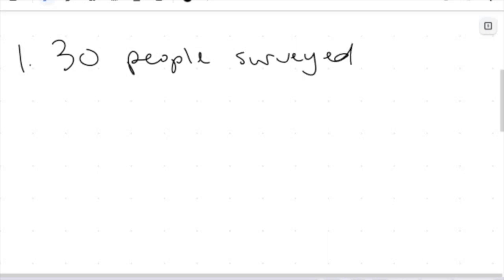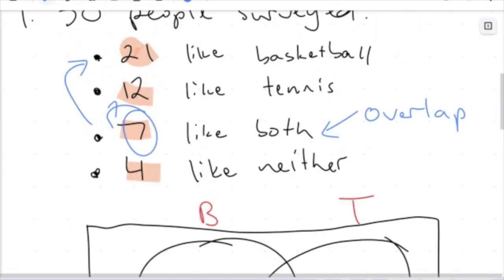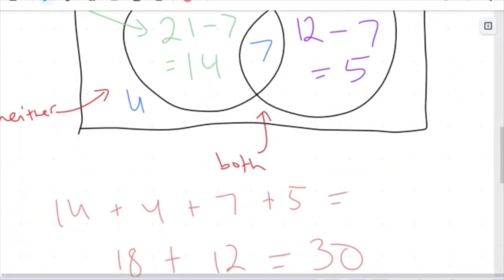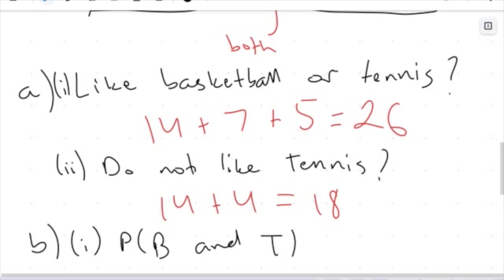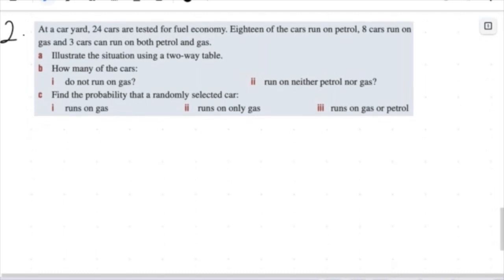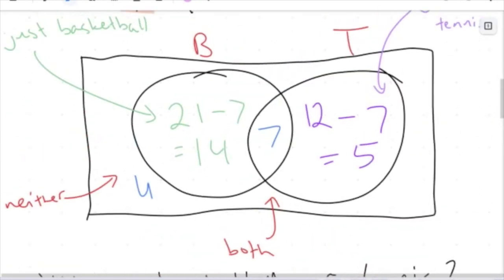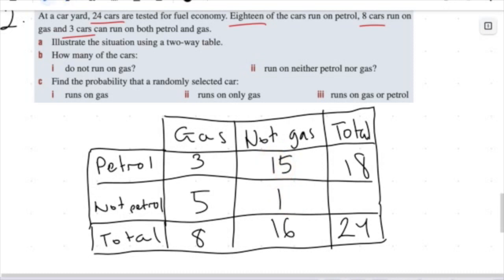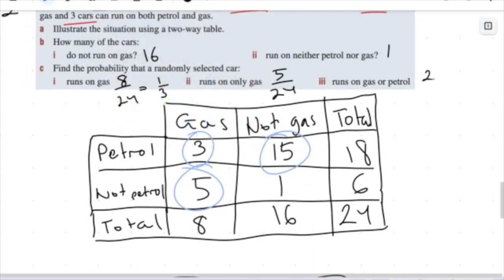Probability: Venn Diagrams and Two Way Tables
In this video we will look at how Venn diagrams and two way tables as a means of representing information about multiple outcomes for probability calculations.